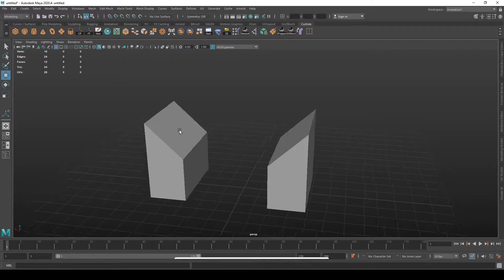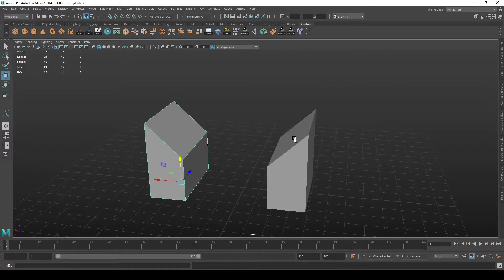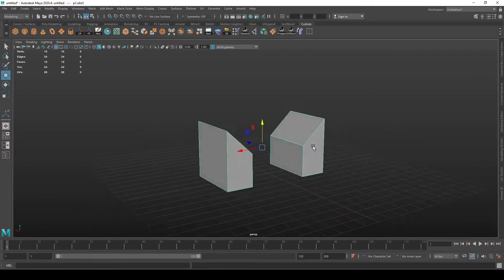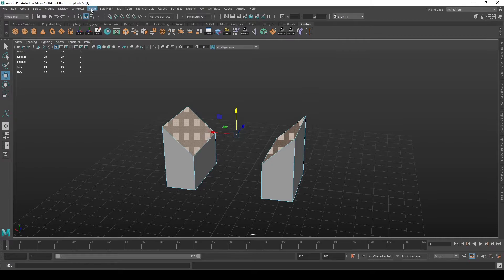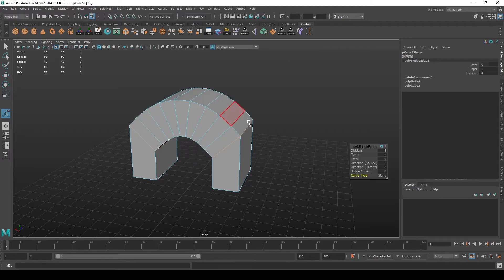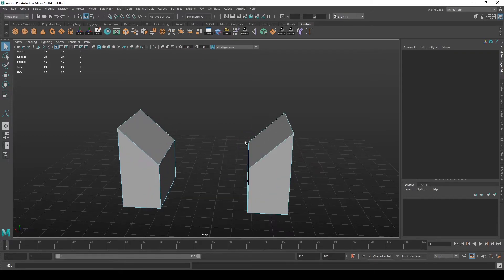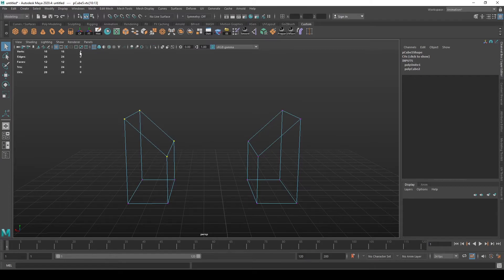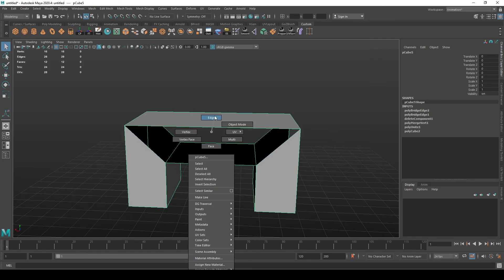Maya Tutorial - Bridge Tool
Learn how to use the Maya's Bridge Tool to connect 2 surfaces that are not connected by geometry. It's very simple and useful and you will use it for various different reasons once you become comfortable with it, make sure you understand it completely.